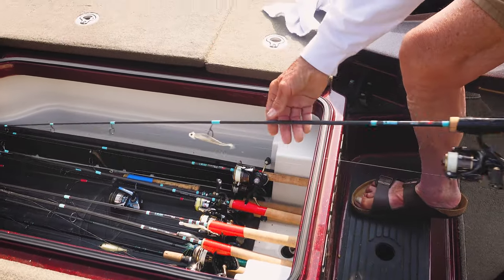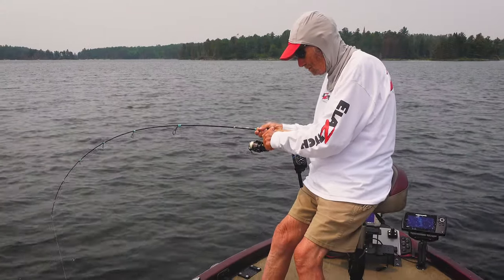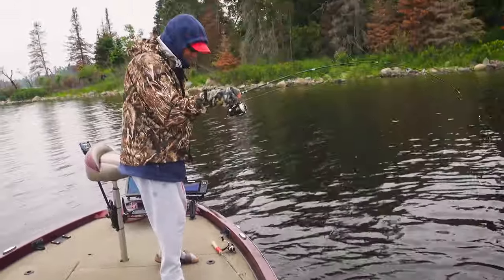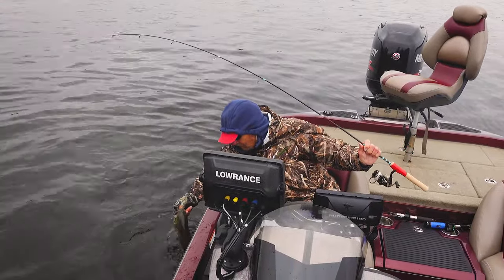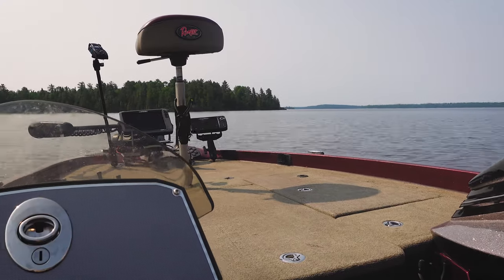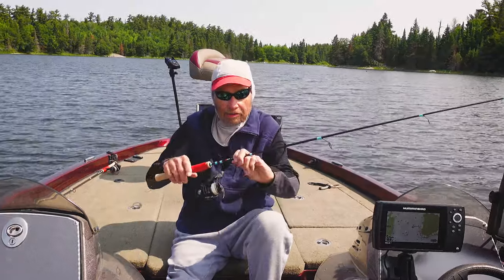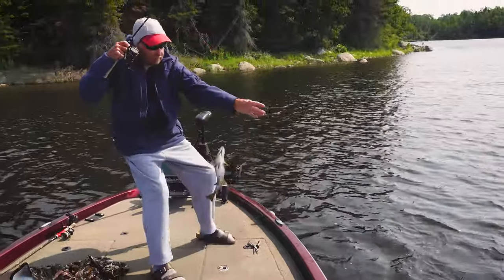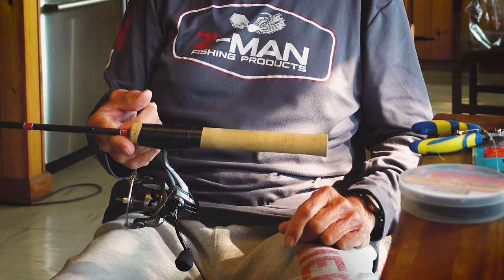Drews Ultimate Ned Rig Rod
Fist bumps to the original heroes of Midwest finesse style angling—and in celebration of its longtime friendship with these great anglers— Z-Man has merged the past and future of Ned rigging into a singular series of light-line, finesse lure spinning rods. Designed by Drew Reese himself, Drew's Ultimate Ned Rig Rods merge the original art of Midwest finesse with impeccable rod-building brilliance.